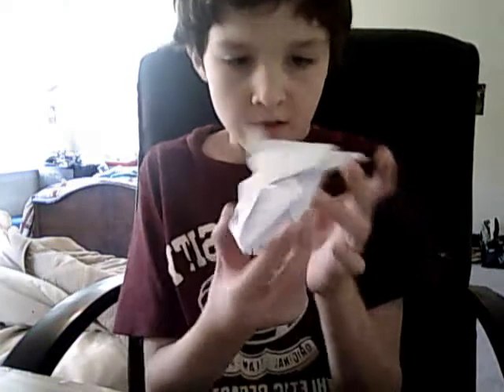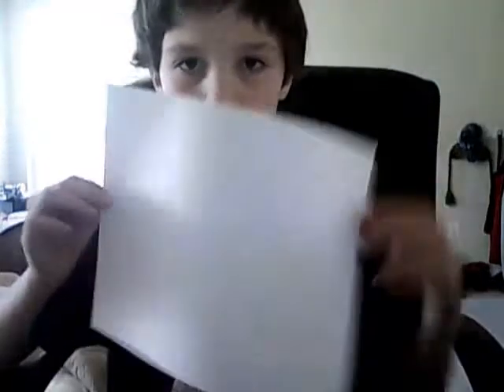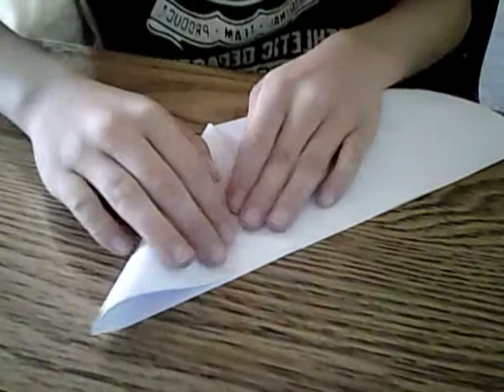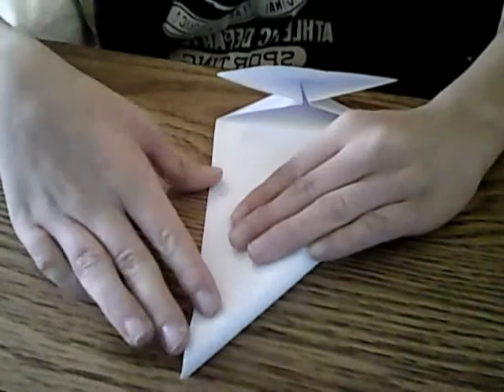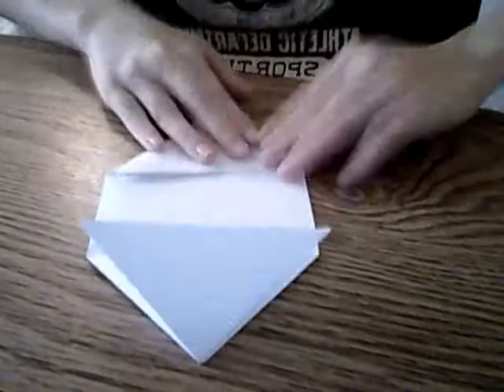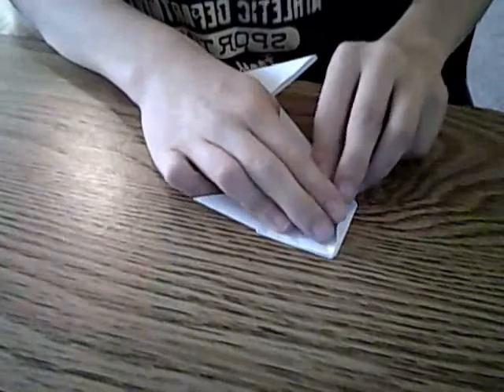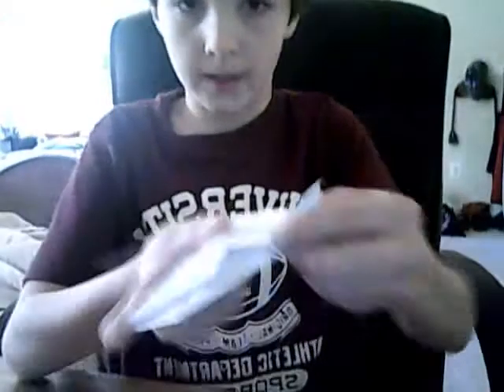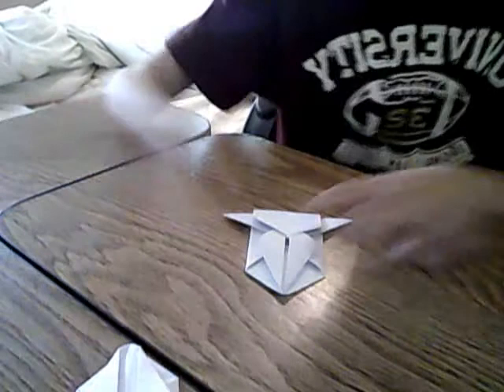how to make a paper space ship